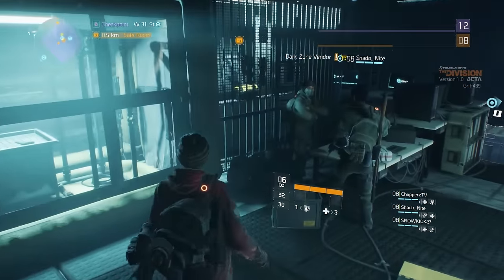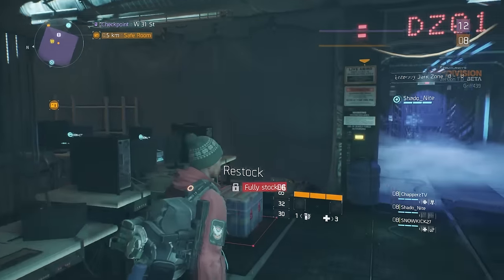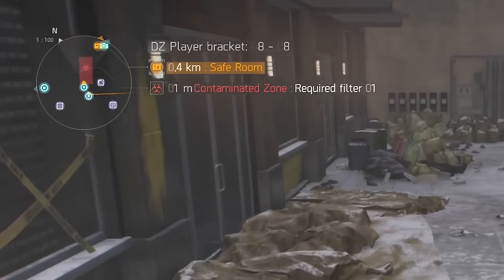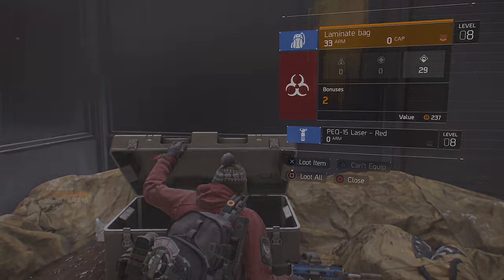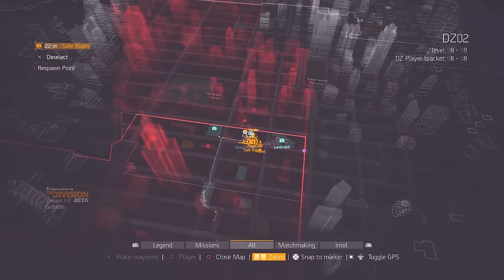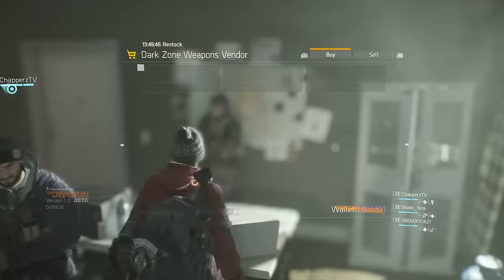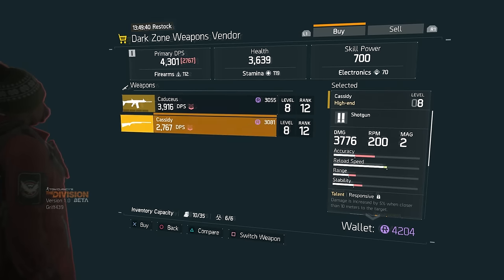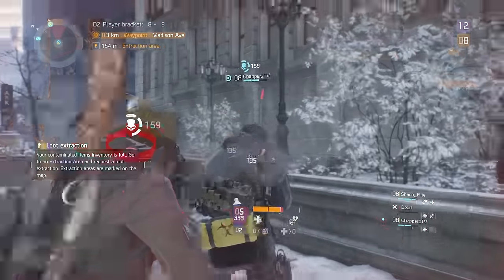Tom Clancys: The Division | How to get High End/Exotic Weapons | Caduceus & Cassidy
Quick video to show you how to get your hands on the best high end/exotic loot in Tom Clancys: The Division. Remember you must be Level 8, Rank 12 to be able to buy them!!

The Caduceus - High End Auto Rifle
The Cassidy - High End Shotgun

► Like to show some love for this video
► Comment if you have any suggestions for the channel